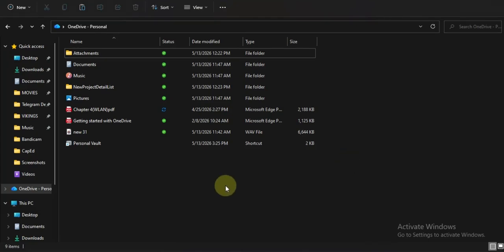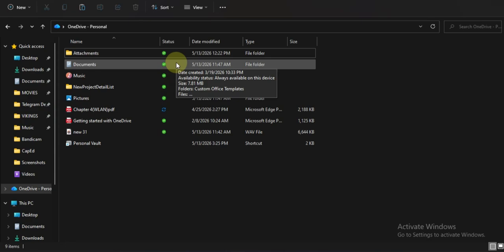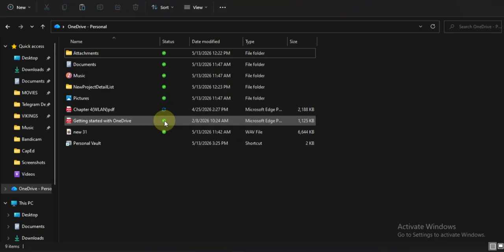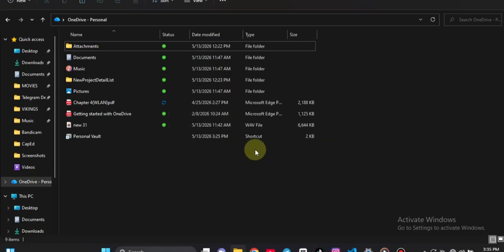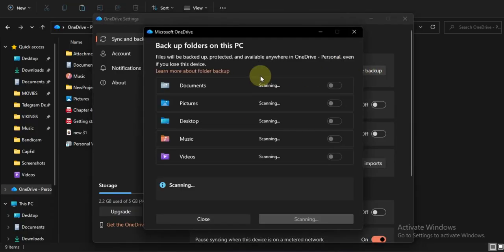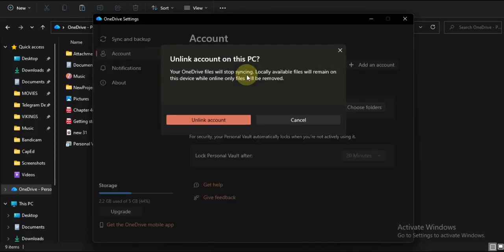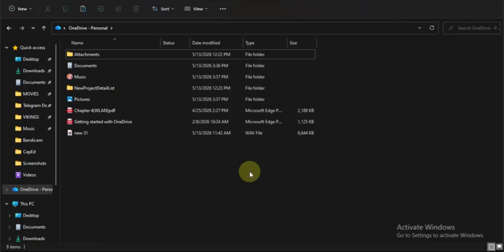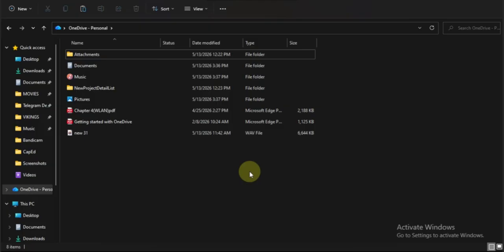How To Get Rid Of OneDrive Icons Easiest Way (2026 GUIDE)